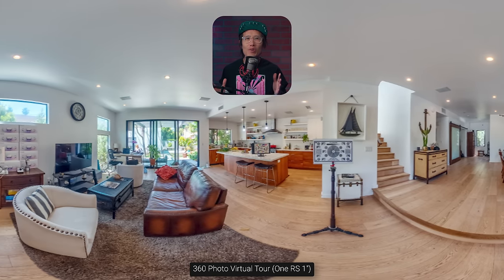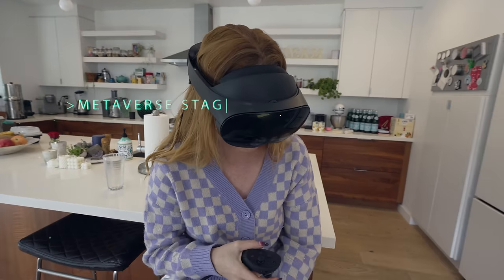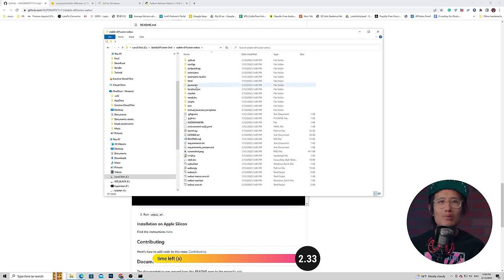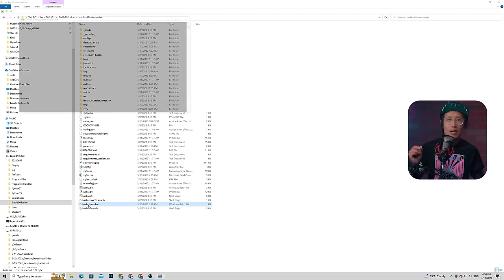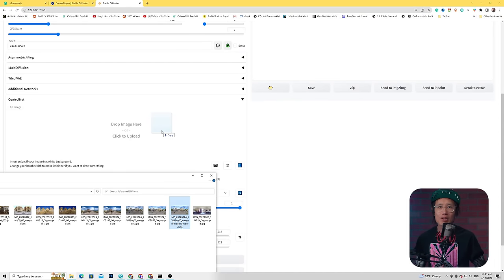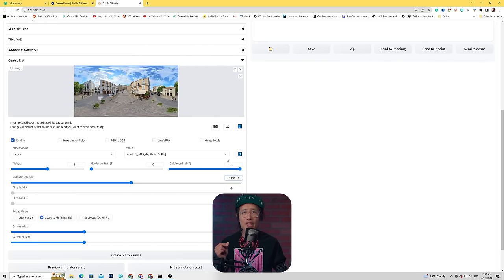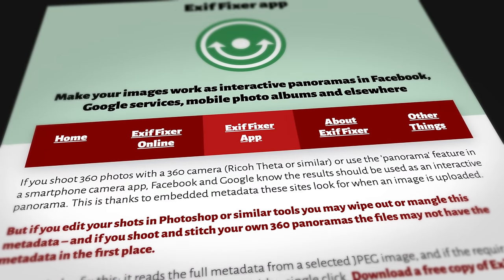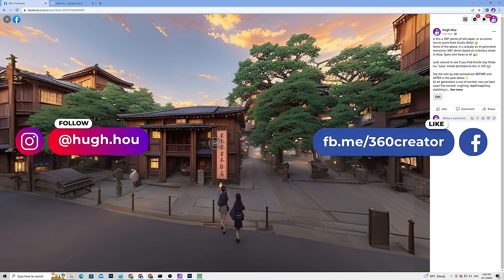360° with AI Masterclass for EVERYONE: Stable Diffusion, ControlNet, Depth Map, LORA and VR!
[Update: now with Panorama 360 Viewer plugin ⬇️ ] After 100+ hours of hard work, I finally finished my new Masterclass that covers everything you need to know about creating stunning 360° photos using advanced AI techniques. This class will bring you beyond just simple text prompts AI art generation like the Blockade Labs! You will learn practical techniques to control your 360 image creation with depth map, ControlNet and artistic models that are available online or trained by you!

We will begin by introducing you on how to capture 360 photos for AI. Then we will walk you through step by step how to install Stable Diffusion Automatic1111 WebUI, LORA, and ControlNet in under 3 minutes! Then we will teach you 2 examples of how to use AI to generate your next 360 masterpieces. We will even teach you how to load your AI-generated 360 photos into your Meta Quest VR headset to create an immersive experience.

Whether you're an amateur photographer or a professional looking to up your game, this masterclass is for everyone. Join us to learn how to create stunning 360° photos with AI in VR!

See the final AI 360 video in VR, use this link on your Meta Quest 2 browser

👉[Update: 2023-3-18]: NEW Panorama 360 Photo Viewer is now available directly inside your Stable Diffusion Automatic1111 WebUI. You can use it to check stitch line issues and 360 photo results without using third-party 360 viewers like Facebook 360 or Affinity Photo.
How to install 360 Viewers: Copy the above URL - go to Extensions Tap - Install from URL - paste in the URL, and Hit Install. Don't forget to Refresh and Apply UI.
Credit: GeorgLegato on Reddit

0:00 - Introduction: what you'll learn
2:18 - Blockade Labs AI and its limitation
3:23 - How to Capture 360 Photo for AI
6:45 - Install Stable Diffusion Automatic1111
9:54 - How to Install ControlNet
10:45 - How to Install LORA
11:04 - How to Install VAE
11:42 - Civitai - what it is and how to use it
11:32 - Indoor 360 AI restyle
13:32 - My BETTER prompt tips
15:21 - TWO important settings for seamless 360 AI photo
17:19 - Outdoor 360 Adv. workflow
21:58 - AI inpaint for 360 photo
25:11 - FREE AI upscale with Stable Diffusion vs Paid Topaz Photo AI
26:12 - Touch up AI 360 Photo with Affinity Photo 2
28:08 - How to Inject 360 Metadata and Publish 360 Photo on Facebook
29:39 - How to View 360 Photo inside a VR Headset like Meta Quest 2
32:45 - immerGallery: create VR experience with all your AI 360 photos

Your "webui-user.bat" file should look like this (copy and paste):
@echo off
set PYTHON="C:\Users\hugh\AppData\Local\Programs\Python\Python310\python.exe"
set GIT=
set VENV_DIR=
set COMMANDLINE_ARGS= --xformers
git pull
call webui.bat

➜ Zhiyun M40
➜ Zhiyun F100